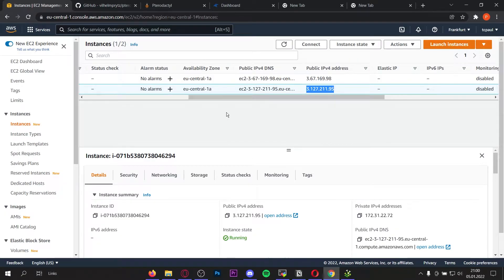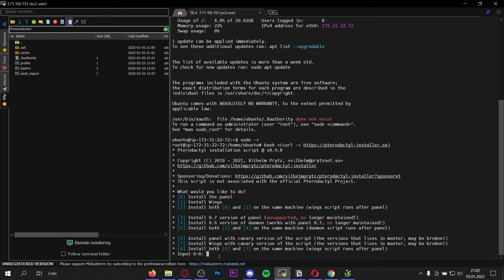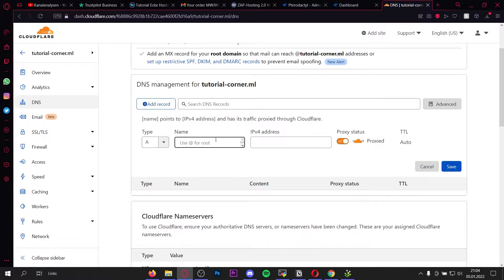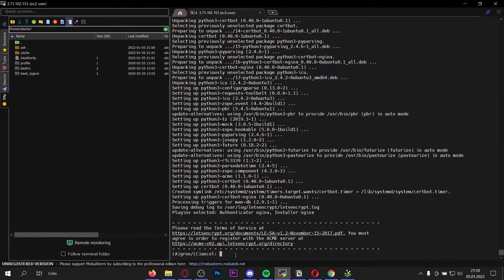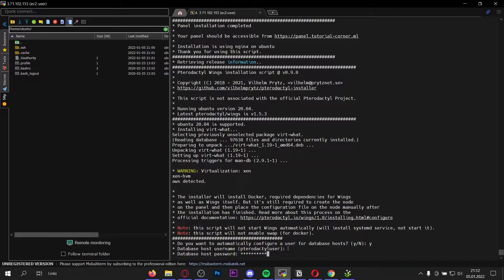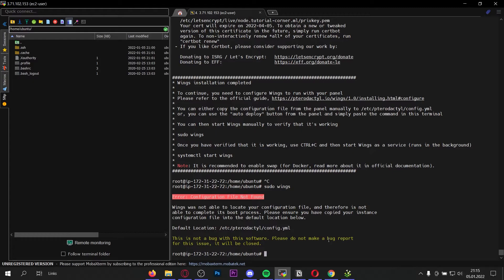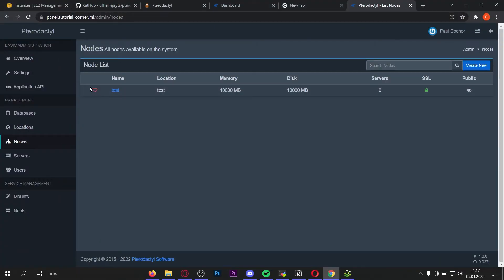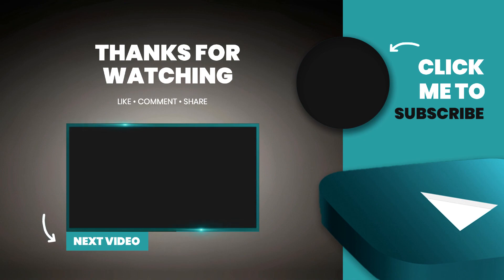The EASIEST Pterodactyl Panel Installation Guide [WITH SCRIPT]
In this video I show you, how you can install the Pterodactyl panel with a Script.

Here you can get help with questions/problems. There are also regular competitions and events, so it's worth joining.

Here at Tutorial Corner there are various web development tutorials since 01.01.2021.
The videos are always kept as short and compact as possible so that you don't waste your time, but get help in a short period of time and/or take along a lot of knowledge from the videos.
New videos are always coming on Wednesday, Thirsday and Sunday at 2pm CET, so activate the bell 🔔 to not miss them.

💻 │ My setup
I am very happy with all the products

Pop shield

Microphone arm

Mouse pad

All the songs I use are in this video.

⌛│ Timestamps:
0:00 Intro
INSERT MORE TIMESTAMPS HERE